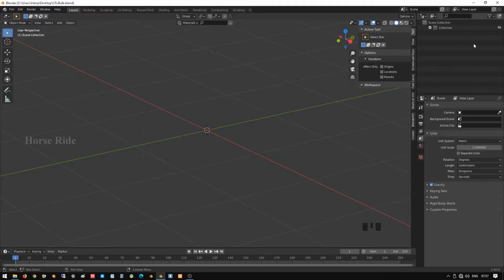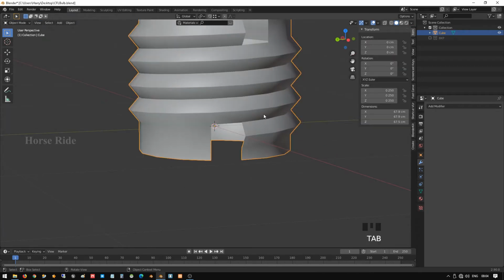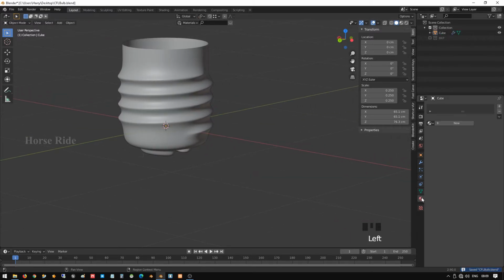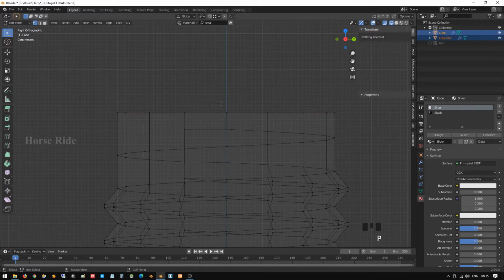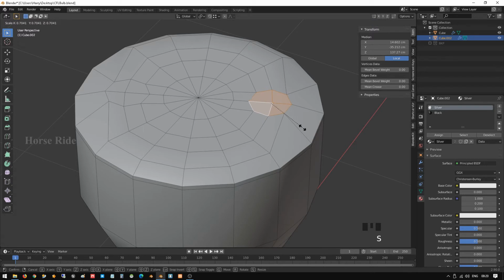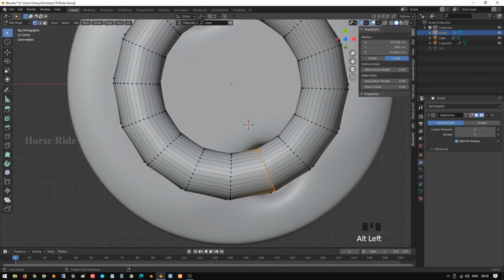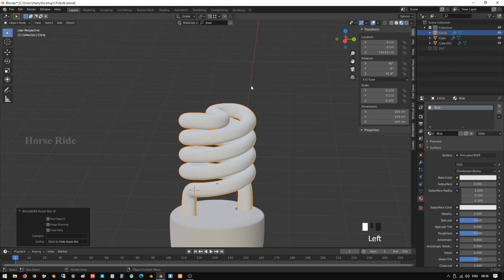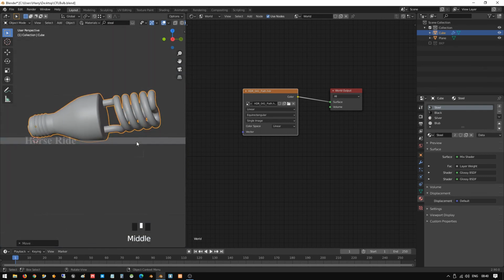how to model a CFL Twisted Bulb using blender tutorial beginner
Blender Beginner Tutorial - Part 1